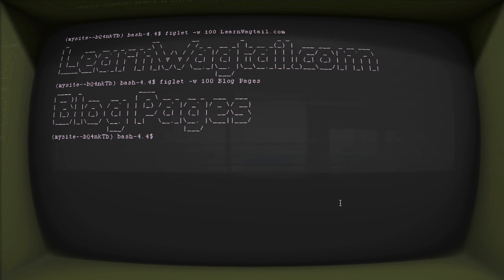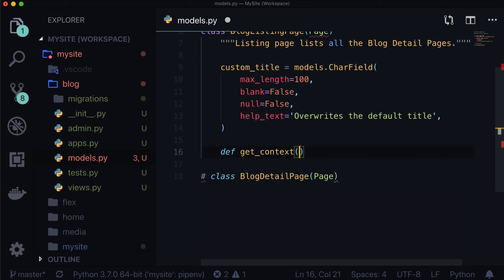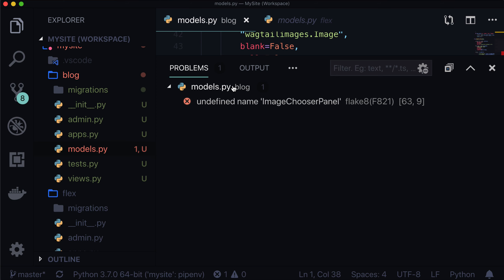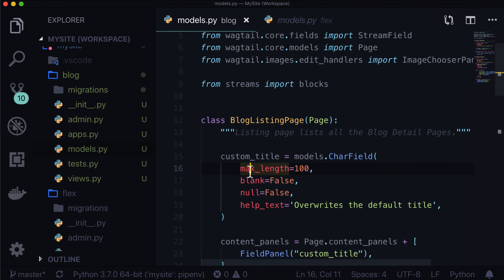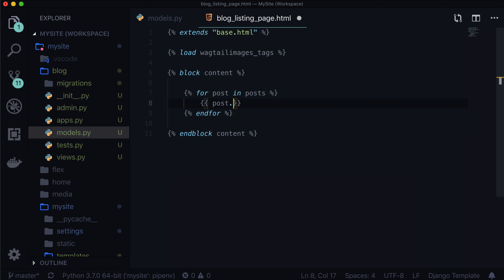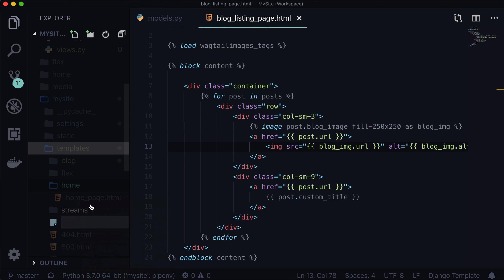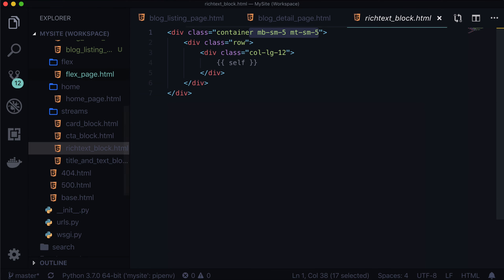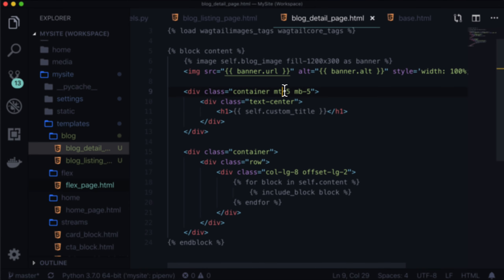Blog Listing Page, Blog Detail Pages, and Adding Custom Context to your Wagtail CMS Site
In this (long) lesson we're going to cover three main topics. They all go hand-in-hand with Wagtail CMS so it makes sense to learn them all together. The three topics are:
1. Listing Pages
2. Detail Pages
3. Adding Custom Context